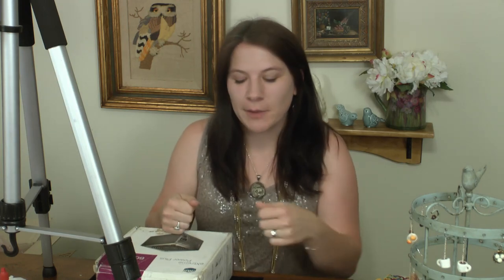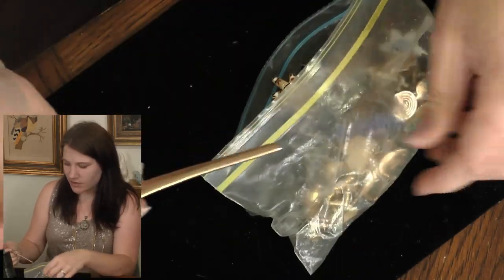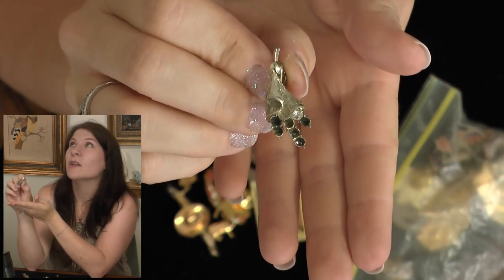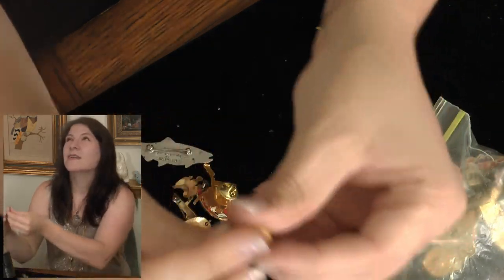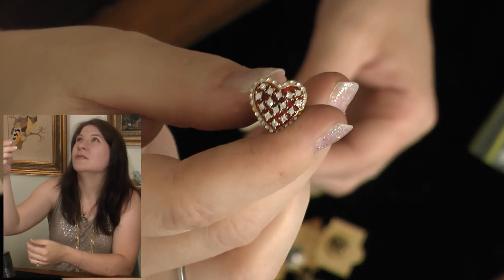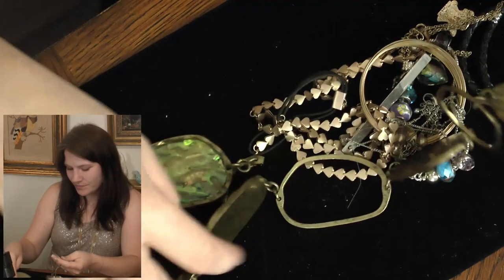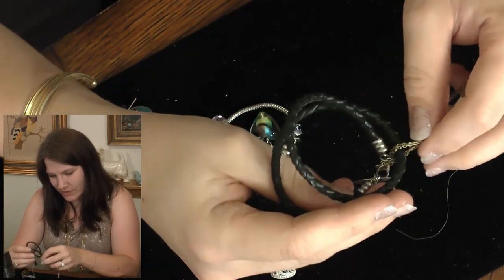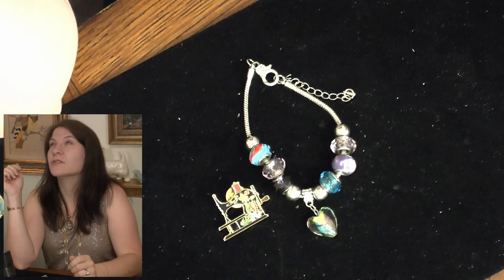unsorted, untested jewelry lot from ebay , part 1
I tested my luck on a "unsorted, untested" ebay jewelry lot...watch to see how I did, and if it was worth the 30 bucks.